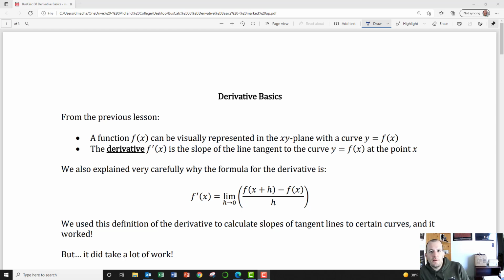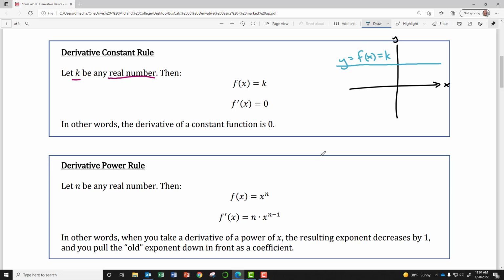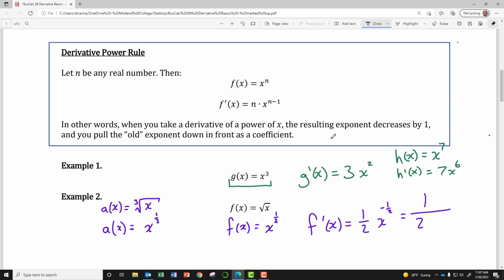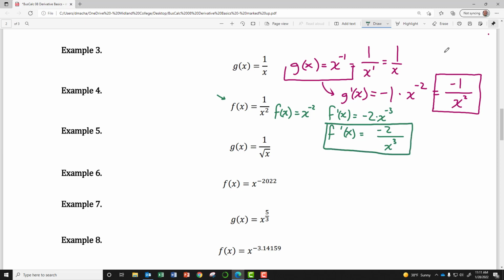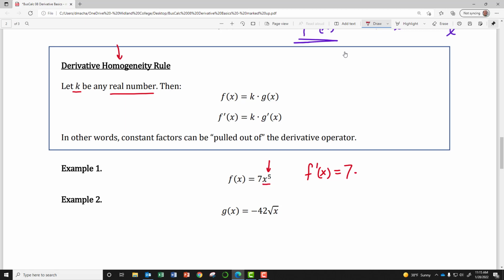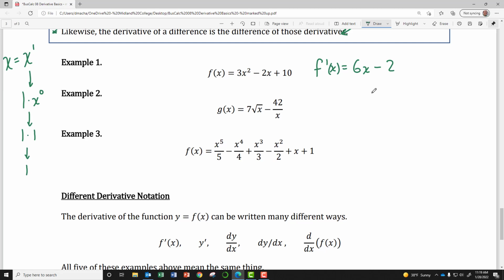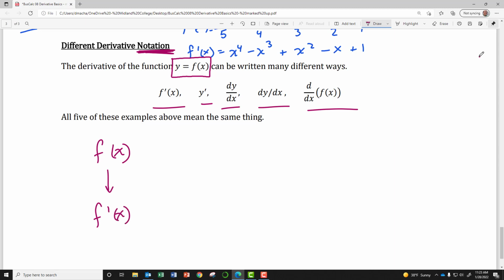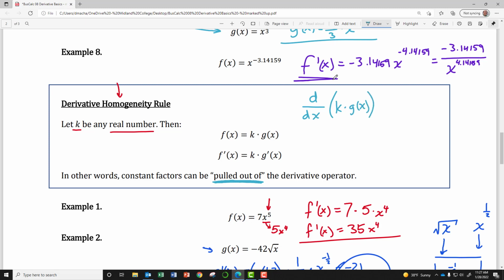11.5(A) Derivative Basics (Business Calculus)